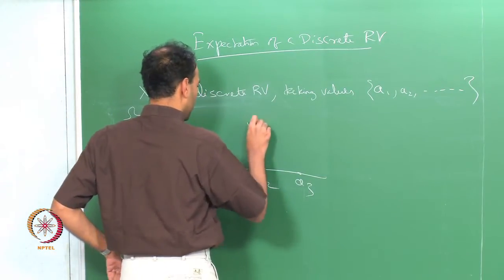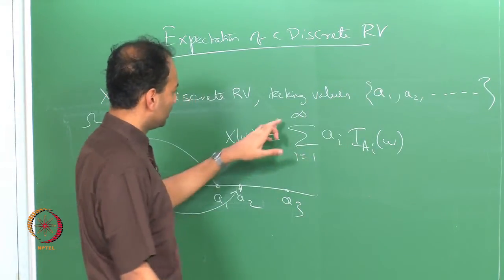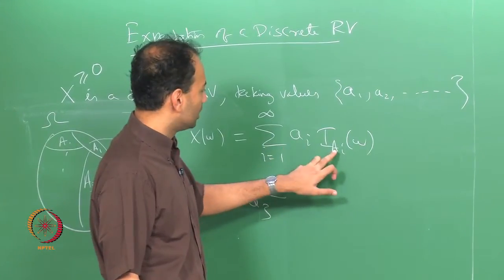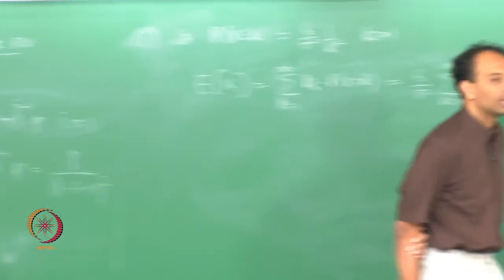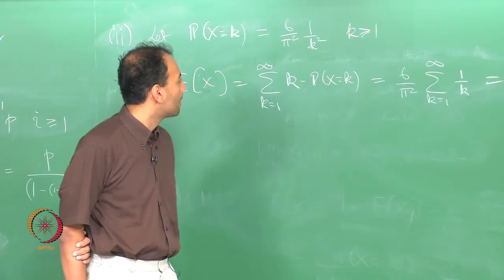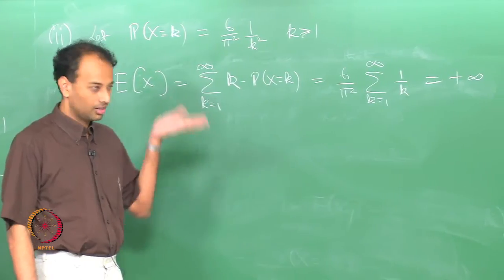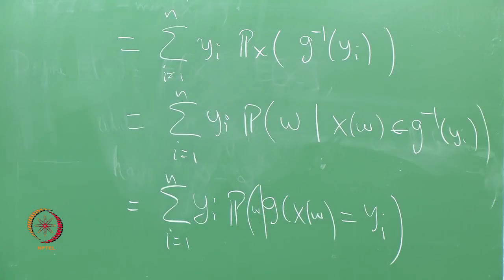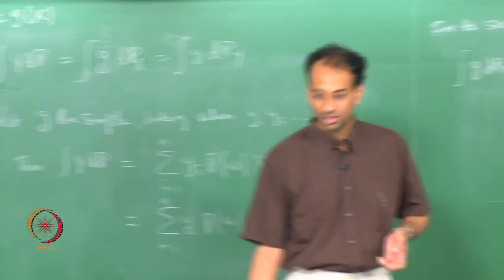Mod-01 Lec-32 EXPECTATION OF DICRETE RANDOM VARIABLES, EXPECTATION OVER DIFFERENT SPACES